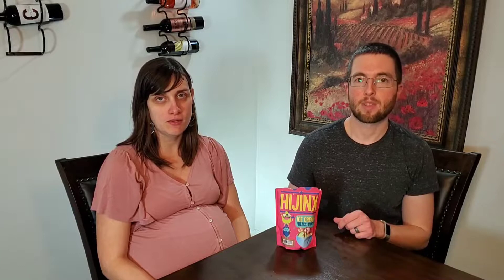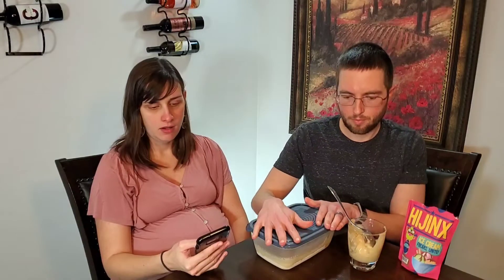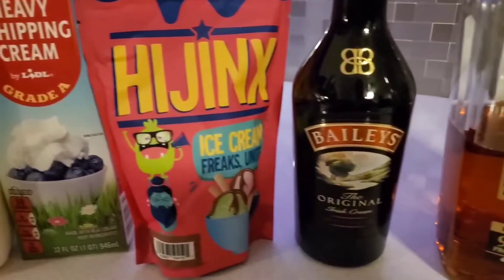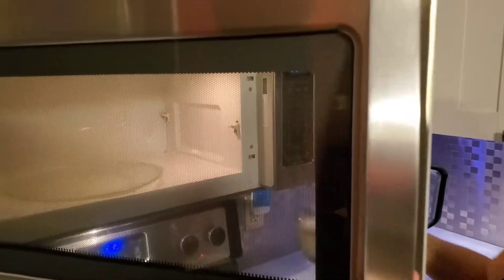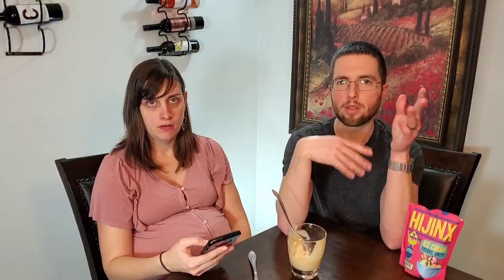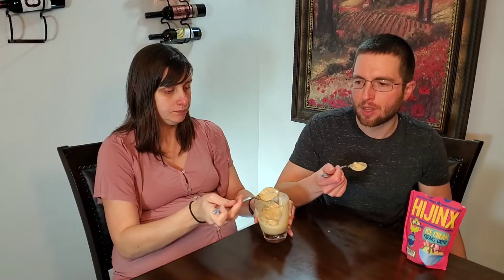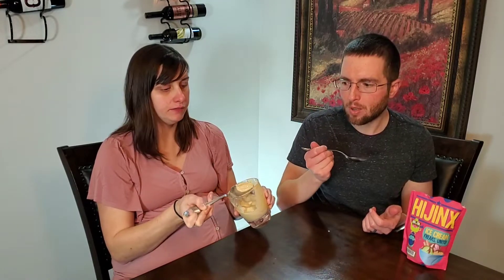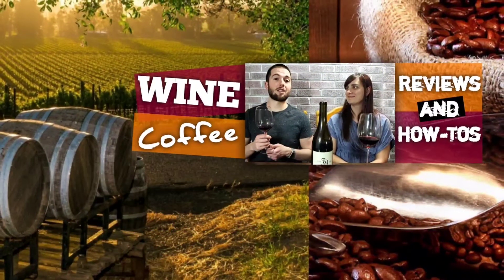MAKE ICE CREAM AT HOME - Frozen Irish Coffee Flavor [Hijinx Review]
Hijinx sent us some kits that allow you to make ice cream at home, with just a blender.  No ice cream machine or special equipment needed.  You can make whatever flavor you want by adding whatever you want to the recipe.  It even can incorporate alcohol.

We made a Frozen Irish Coffee flavor this week:

INGREDIENTS
HIJINX ice cream mix
½ cup heavy cream
¼ cup whole milk
½ cup coffee/coffee concentrate (we brewed espresso)
2 oz bailey's
1 oz whiskey

EASY VERSION
1. Warm the milk and heavy cream over medium heat or microwave for 30 - 60 seconds (do not boil).

2. Using a blender, combine one packet of HIJINX ice cream powder with milk, heavy cream, coffee and coffee grounds, bailey's and whiskey. Blend for one minute or until thoroughly combined.

3. Transfer to a freezer-safe container with an airtight lid.

4. Let the mixture rest for 30 minutes on your counter.

5. Freeze for 3-6 hours. Enjoy!

Save yourself from having to go out to the store to get wine: CALIFORNIA WINE CLUB: Try a Discounted Club Membership